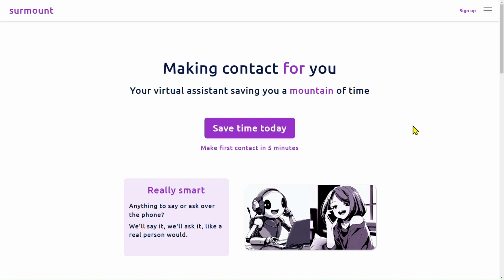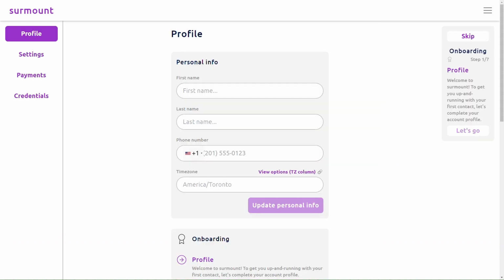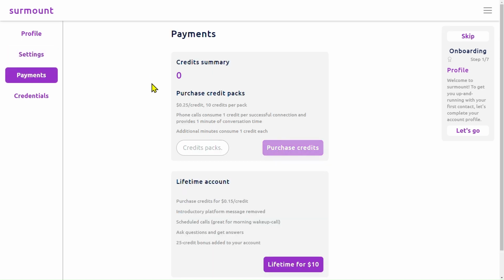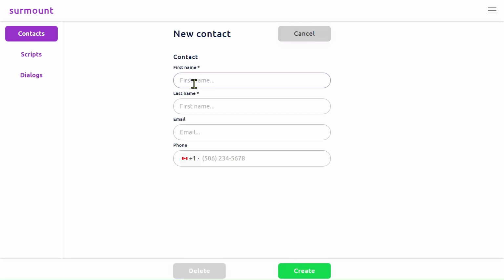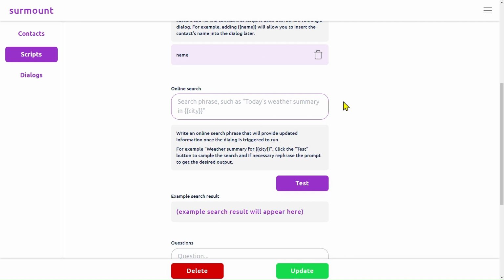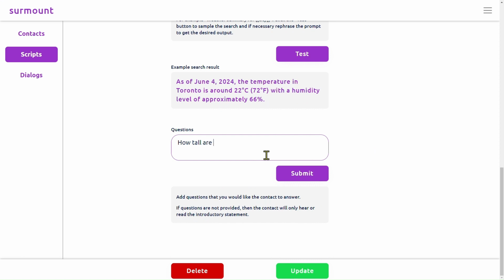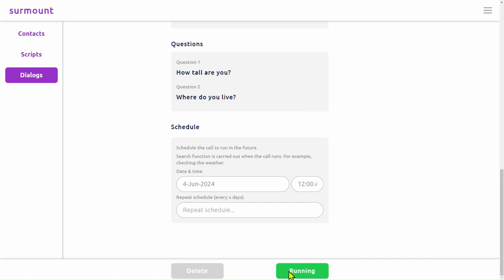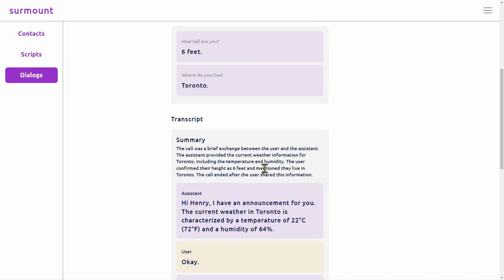Introduction to Surmount.app - An easy-to-use telephone virtual assistant.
surmount.app

Welcome to surmount. This platform is an automated virtual telephone assistant that can call your contacts on your behalf. There are three basic dialog options: scripted announcement; online search; questionnaire.

The scripted announcement is spoken word-for-word, where two-way interaction is not necessary.

Online search requires a search prompt used to perform a search online. The result of the search will be spoken to the contact during the dialog. For example, you can provide a weather summary of the contact's city. If the call is scheduled to run in the future, then the search will be done just before the call and provide the most up-to-date result.

The third option is a questionnaire for the virtual assistant to ask questions and listen to the responses. Once the call ends, the answers to the questions will be updated in the platform. There you can see the answers to the questions, as well as the transcript of the call.